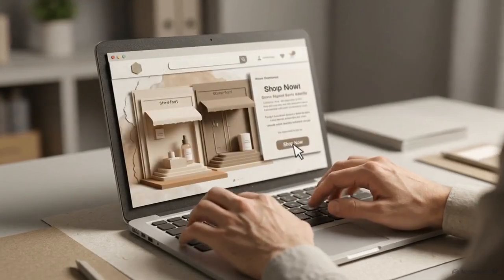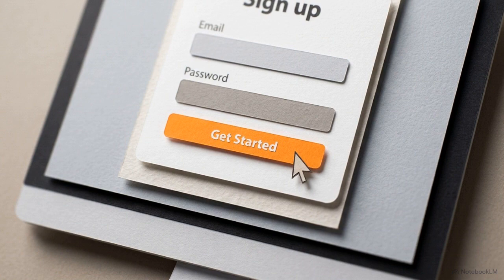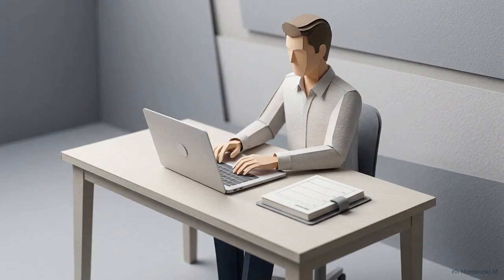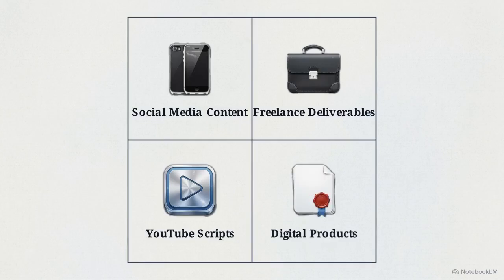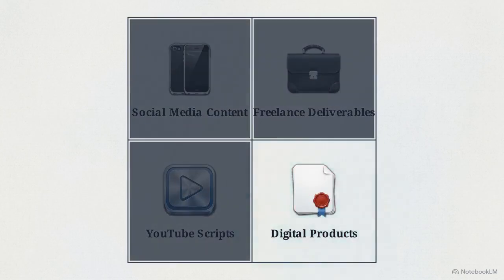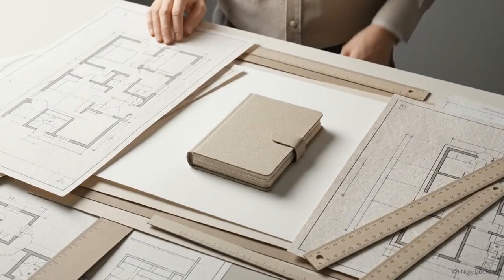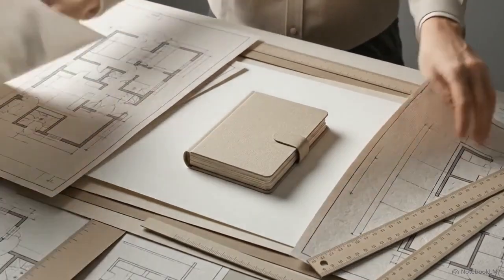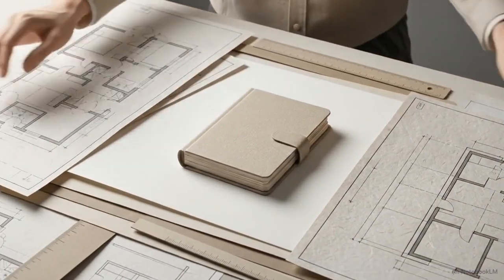How To Build Your First AI Income Asset (Step-by-Step)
ai income asset,
ai business,
chatgpt tutorial,
ai tools,
make money online,
passive income,
online business,
artificial intelligence,
ai automation,
chatgpt business,
ai content creation,
ai productivity,
digital products,
faceless youtube,
youtube automation,
online income,
ai workflow,
earn money online,
beginner ai,
future of ai,
tech tutorial,
how to build ai business,
ai entrepreneur,
ai tutorial 2026,
chatgpt tips

Want to build your first AI income asset but don't know where to start? In this step-by-step tutorial, you'll learn how beginners can use AI tools to create digital assets that can support online income over time.

In this video you'll learn:
✅ What an AI income asset is
✅ Best AI tools for beginners
✅ How to create your first AI-powered project
✅ Common mistakes to avoid
✅ Tips to grow your AI business

Whether you're interested in AI, ChatGPT, online business, side hustles, content creation, or passive income ideas, this guide will help you get started.

how to build your first ai income asset
ai income asset
chatgpt tutorial
ai tools for beginners
online business
passive income
artificial intelligence
ai business